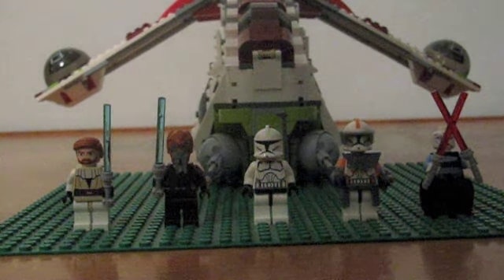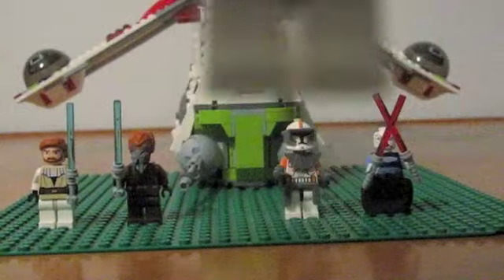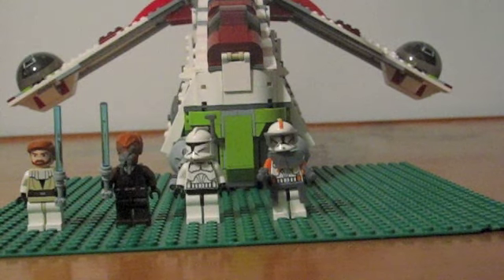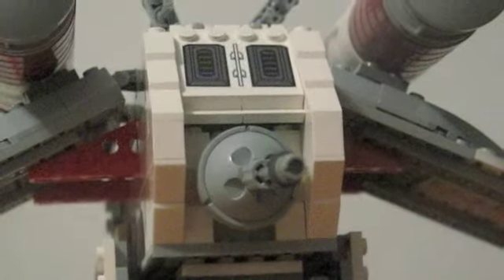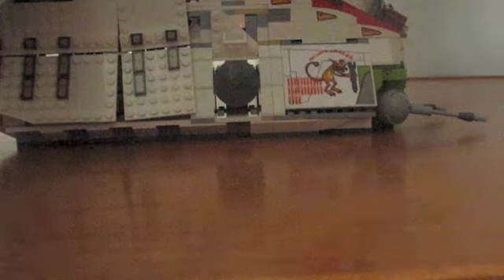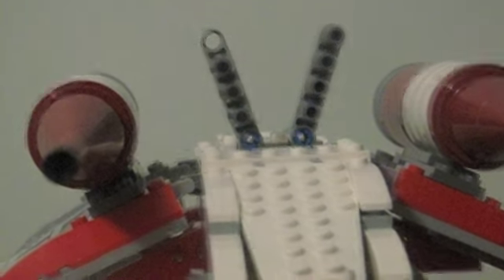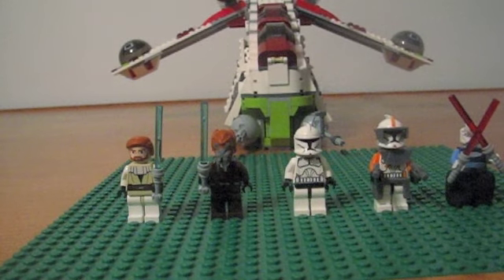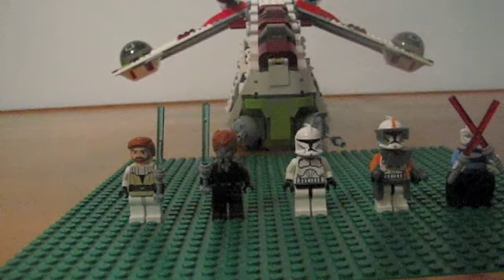Lego Reviews-Lego Republic Gunship Review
Lego Republic Gunship Review